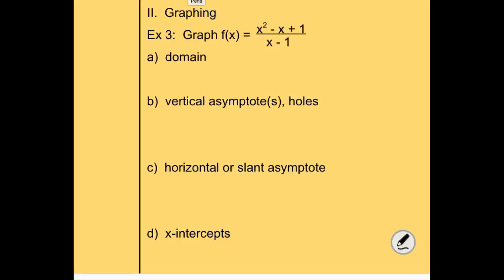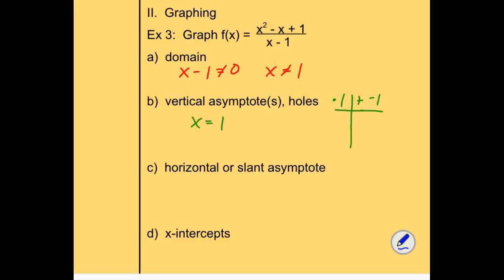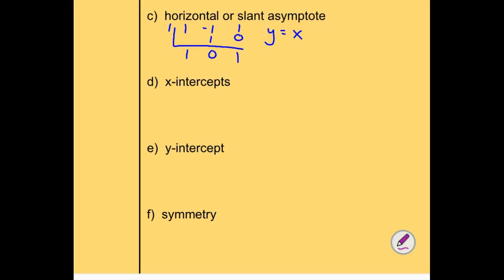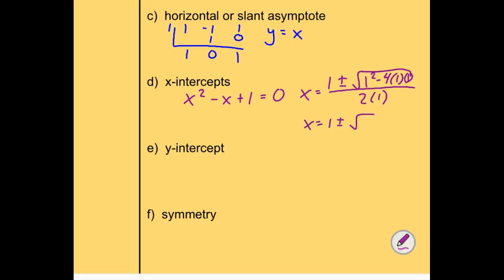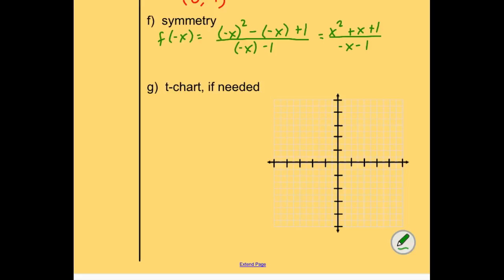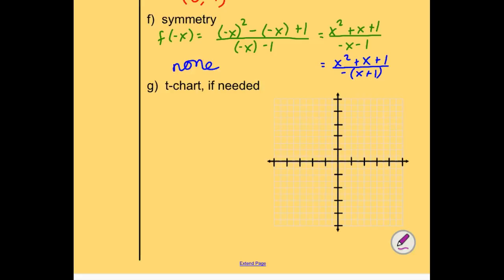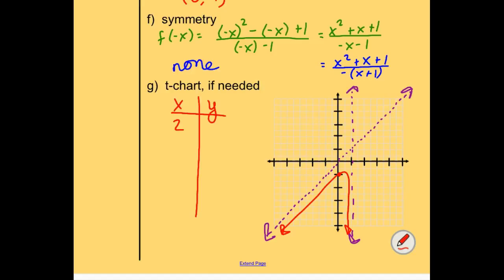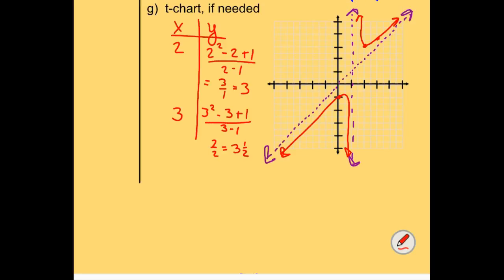2.6D2 Video 2 Graphing with a Slant Asymptote